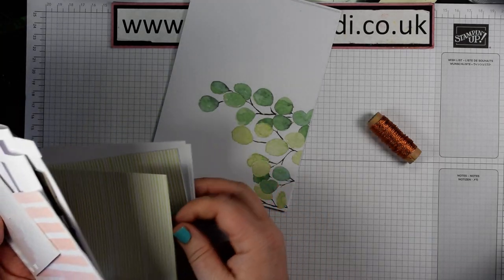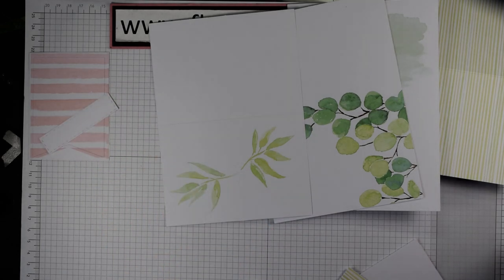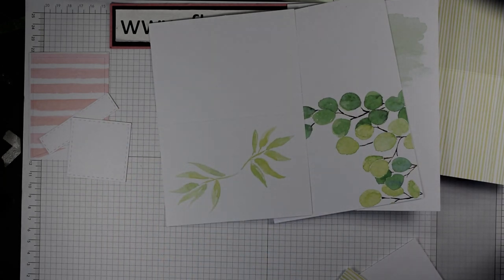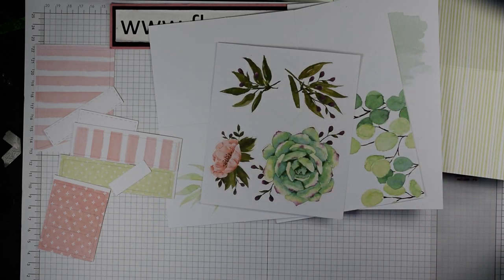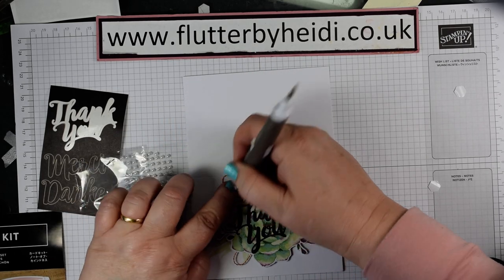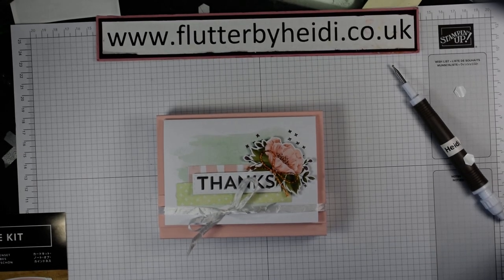Notes of kindness thank you cards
Independent Stampin’ Up! Demonstrator Heidi Smith.